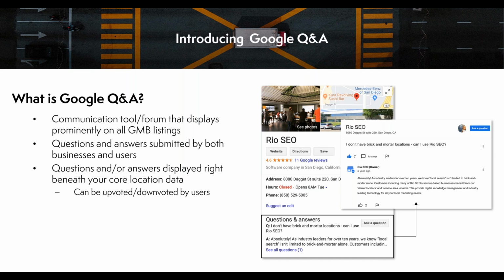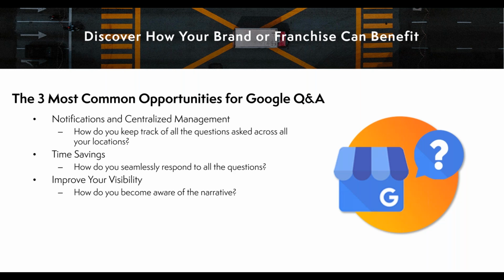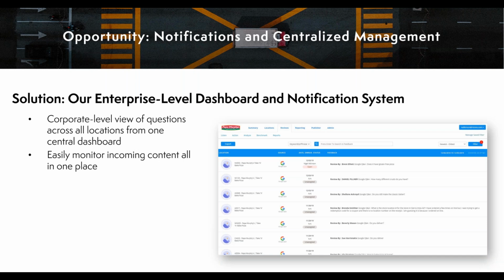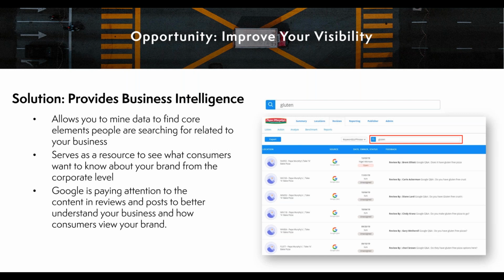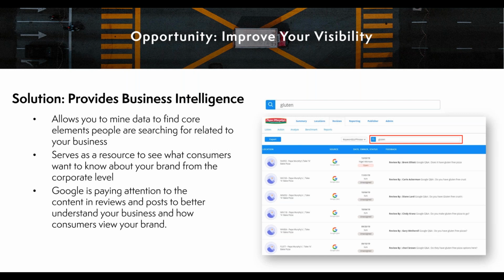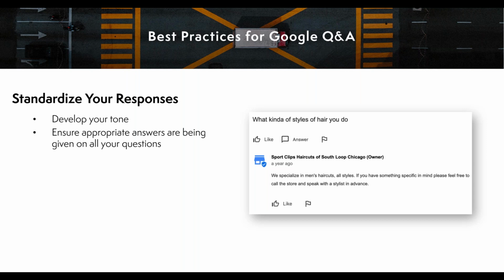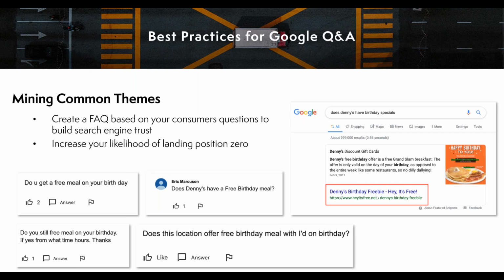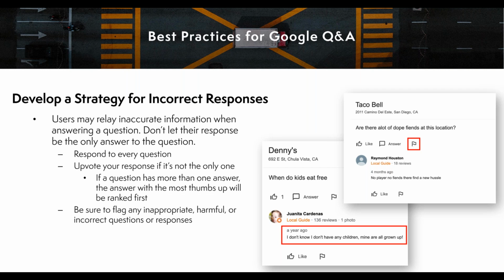Underused Google Q&A Tactics Webinar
Google’s Q&A presents a great opportunity for brands to build consumer trust and convert searchers with authentic user-generated content. But they can just as easily be a liability if ignored or mismanaged. In this webinar, Rio SEO Product Manager John Toth and GMB Gold Product Expert Krystal Taing will share best practices, tips, and creative ways multi-location brands can use Google’s Q&A to improve your presence in local search.